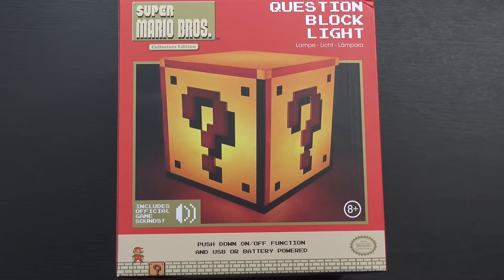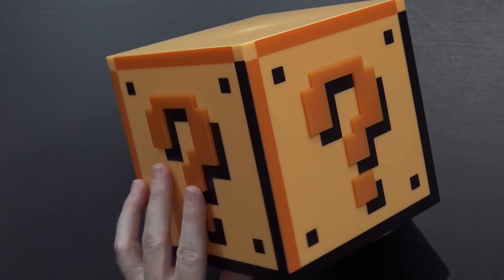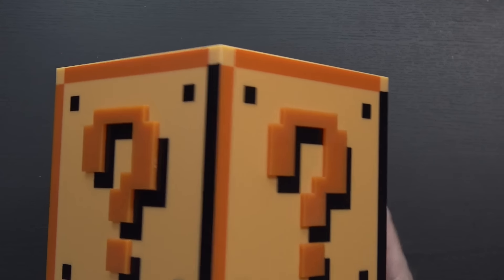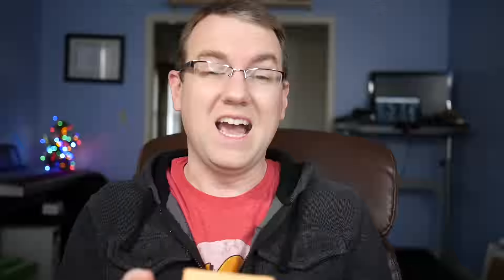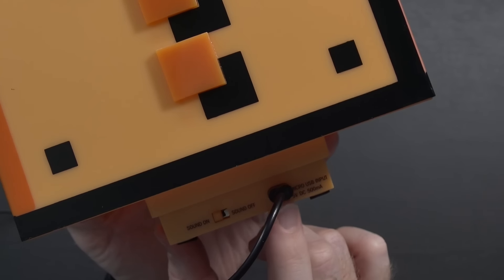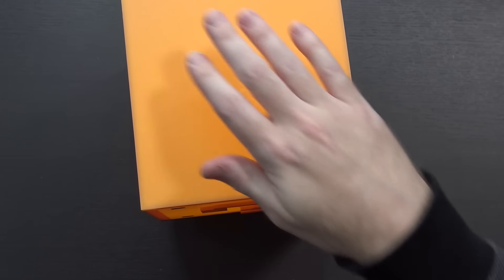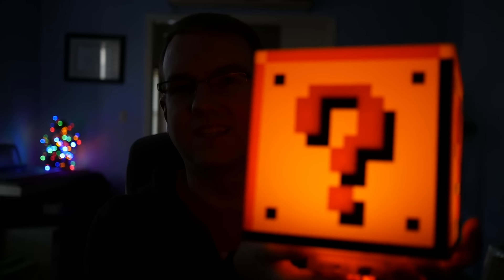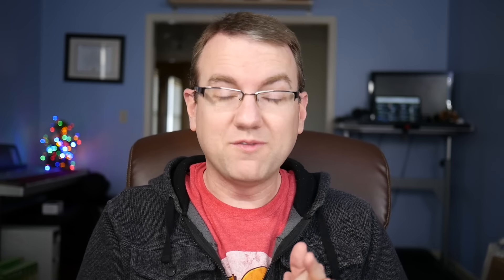Super Mario Bros Question Block Lamp - by ThinkGeek